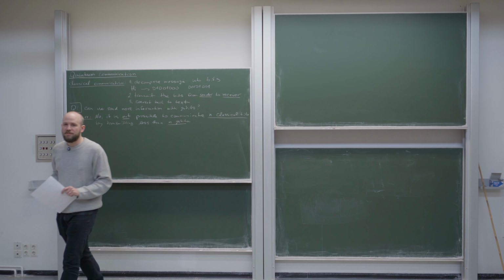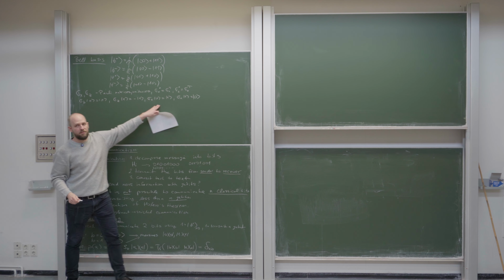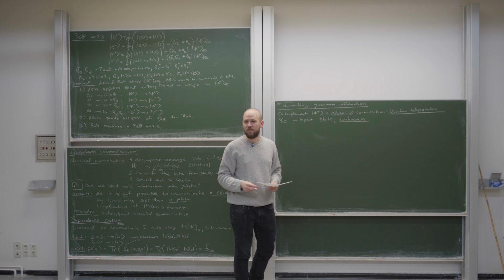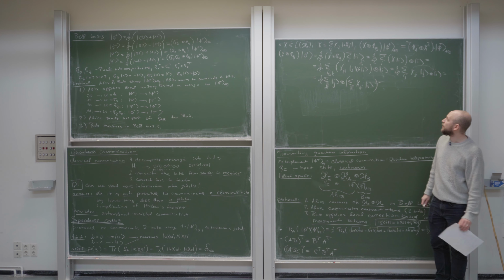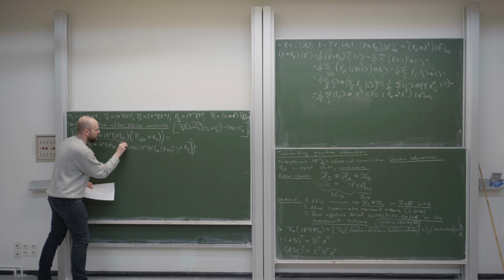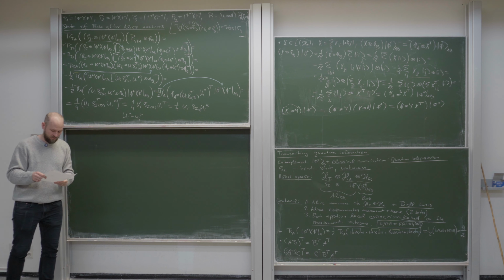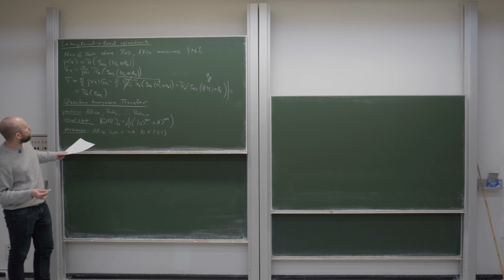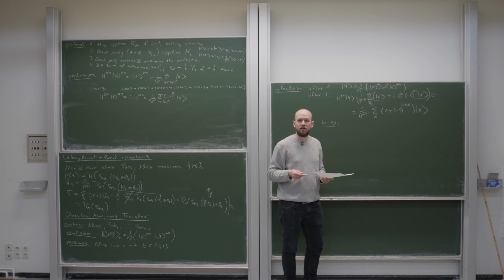Lec 4: Quantum communication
'Quantum nonlocality' lecture given by Martin Plávala at Leibniz University Hannover.

Lecture 4 - Quantum communication

Quantum nonlocality, in some of its many forms, is a peculiar phenomenon that by definition lacks an explanation in terms of classical physics or classical probability theory. Moreover quantum nonlocality often appears as a necessary component in obtaining quantum advantage over classical computers or classical cryptographic protocols. For these reasons quantum nonlocality has been heavily researched in the recent years, yet many theoretical questions remain open.

These lectures will introduce quantum nonlocality in the form of entanglement, violations of Bell inequalities, and correlations arising in quantum networks. Fundamental results on detecting quantum nonlocality will be explained and some applications of quantum nonlocality will be reviewed.

After finishing the lectures you should know enough to read current scientific papers on quantum nonlocality or potentially start research projects involving quantum nonlocality.